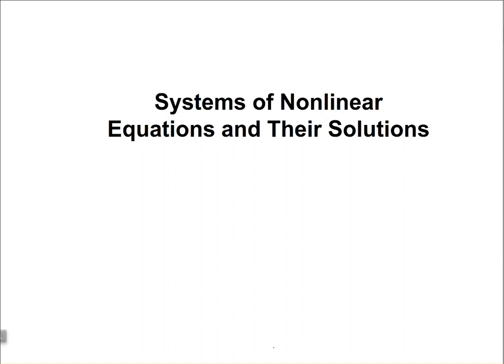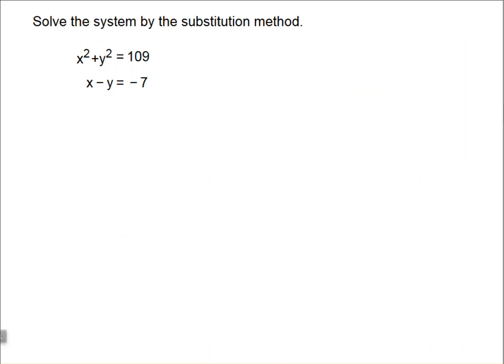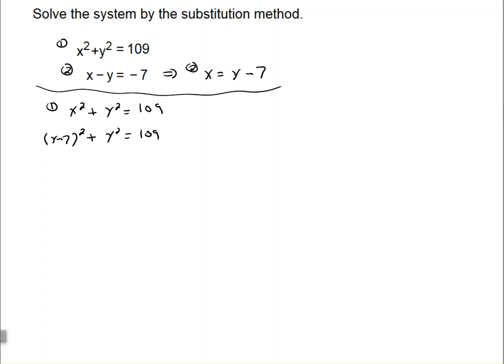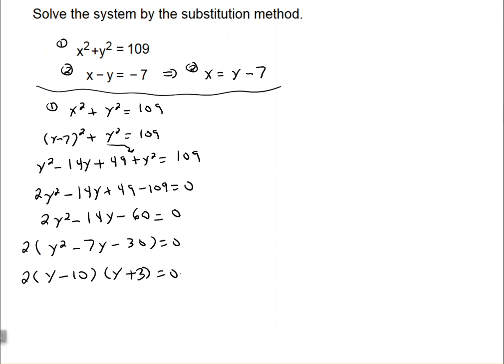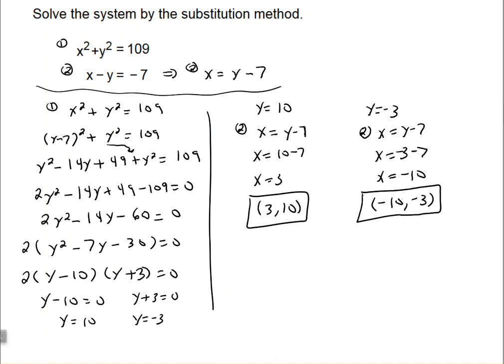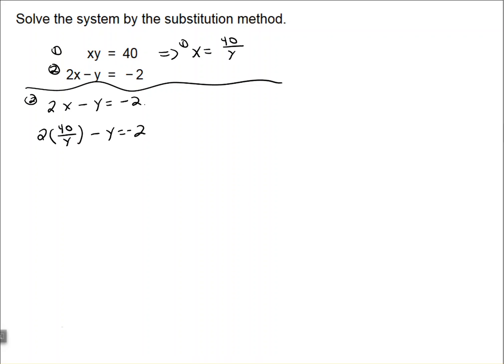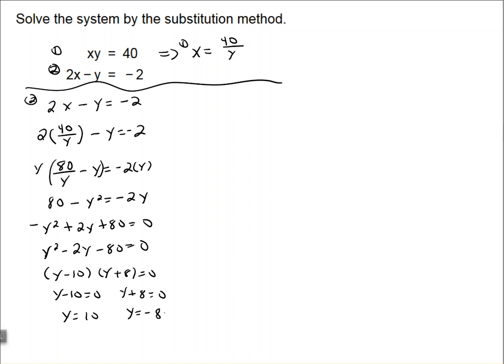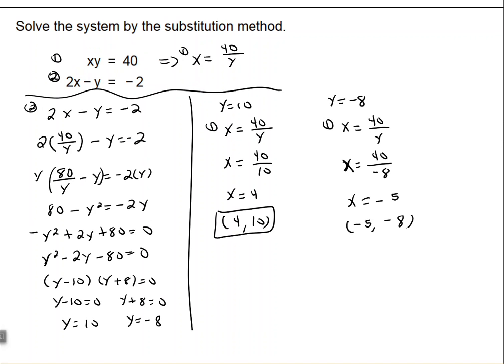Solving Non-Linear Systems by Substitution